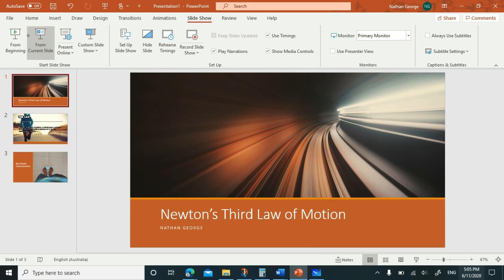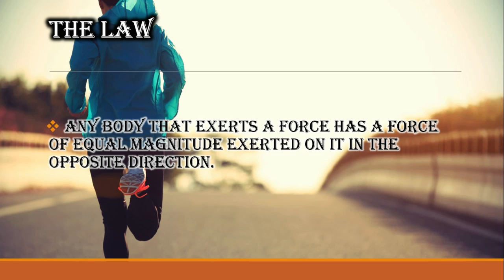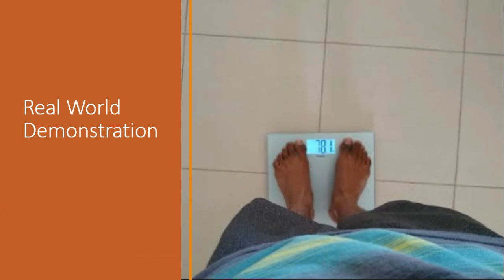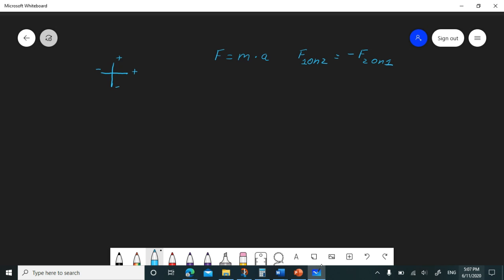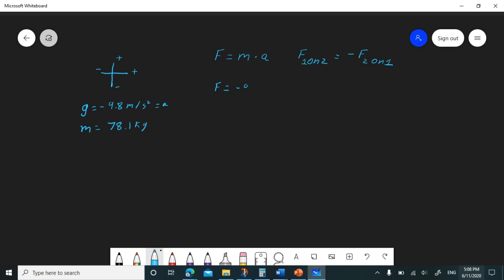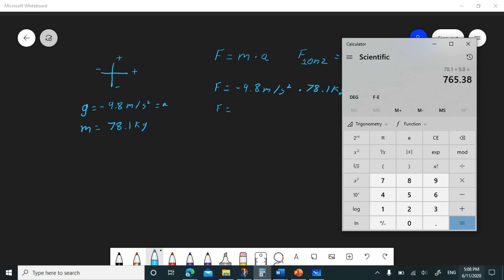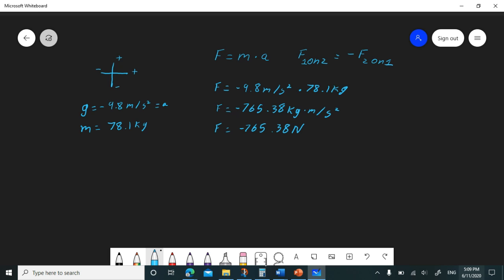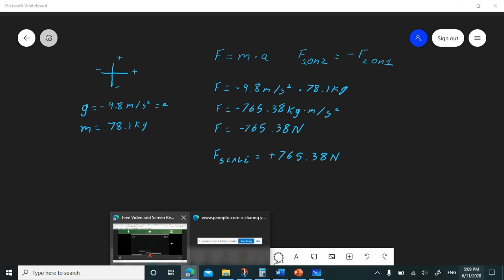Newton's Third Law of Motion